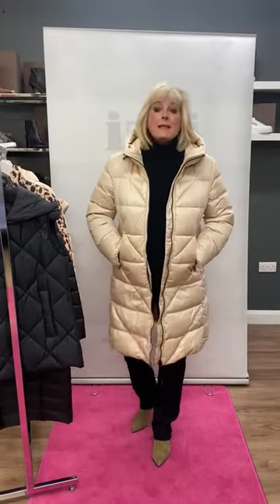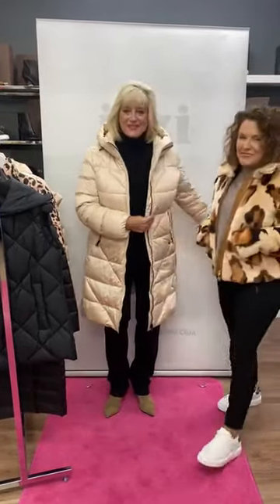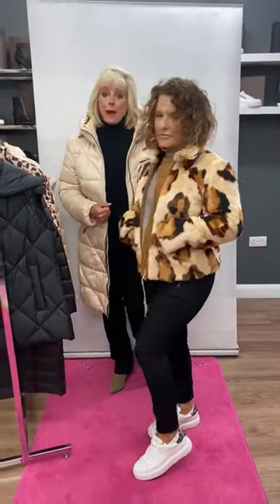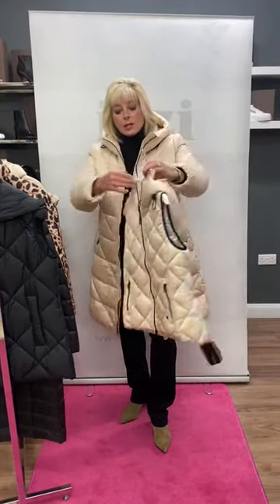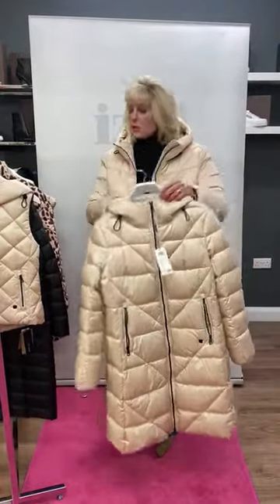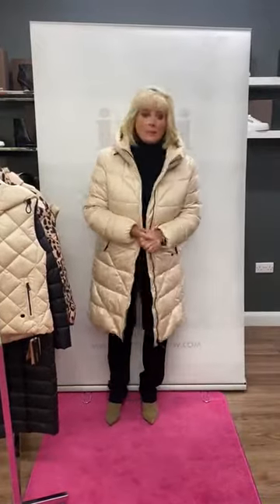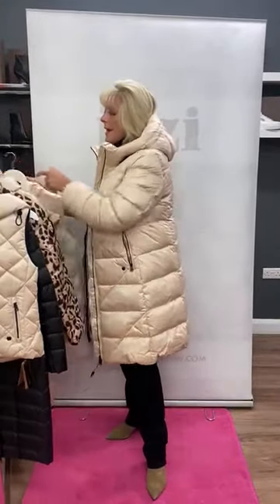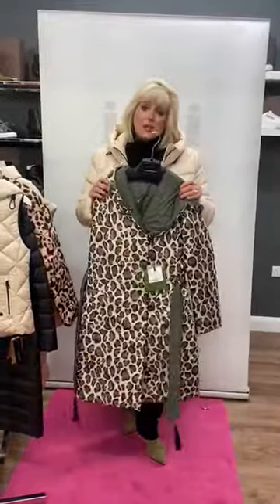Spotlight on padded gilets and puffer coats by MaxMara, Marc Cain and Joseph Ribkoff.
THERE IS NOTHING LIKE AN AIR LIGHT GILET OR A PUFFER to keep you cosy and warm when the mercury drops. With chilly mornings and cool evenings slowly becoming the new normal, this week we invite you to explore our edit of coats, jackets and gilets that will help you beat the cold in style. Our brands include Marc Cain, MaxMara and Joseph Ribkoff and you can shop them

Happy shopping

Izzi and the Girls xxx